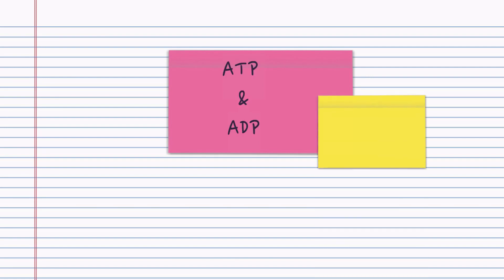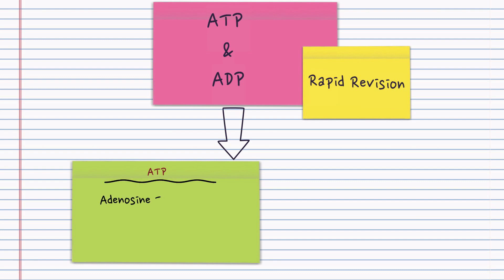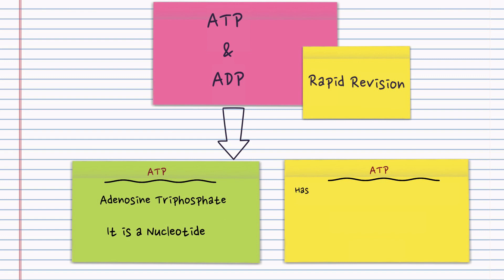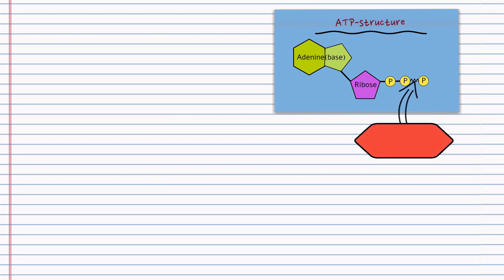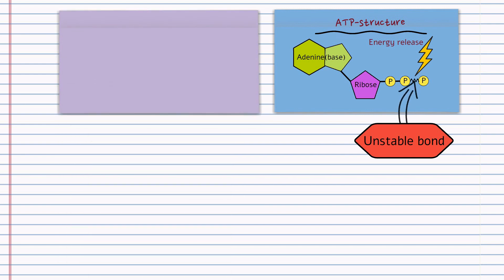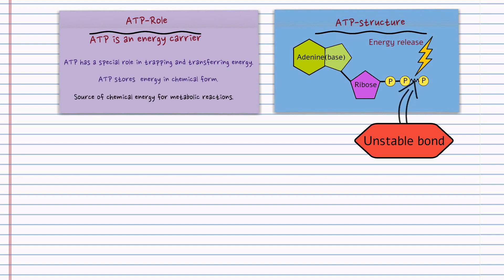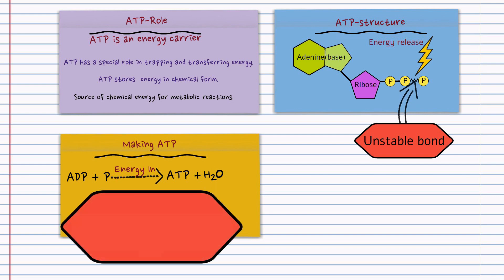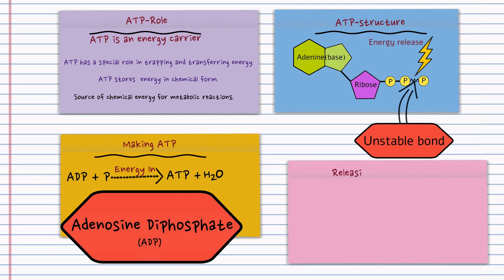ATP Rapid Revision-Basic Introduction-Biology Bugbears-Important for 2024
This @BiologyBugbears video is a brief outline of main points on ATP to give you some idea of what you write if asked to write a note on ATP. It is very important that you study the topic in full using textbooks and just use this video as a prompt. Textbook use exposes you to additional content which will add to your subject knowledge and broaden your understanding. An optional additional resource.
Biology Bugbears ATP